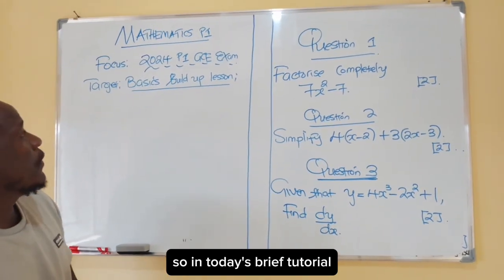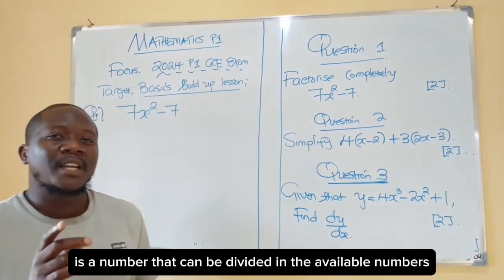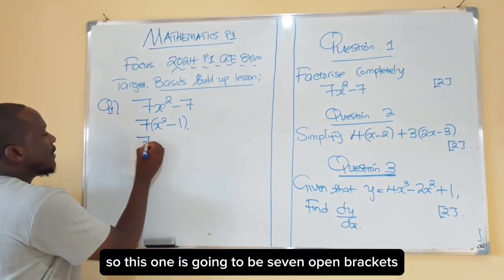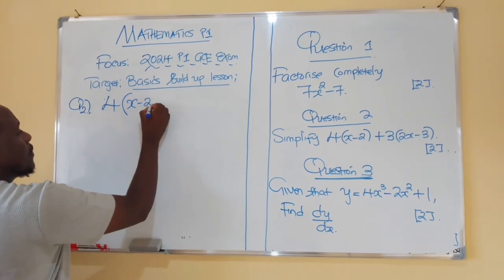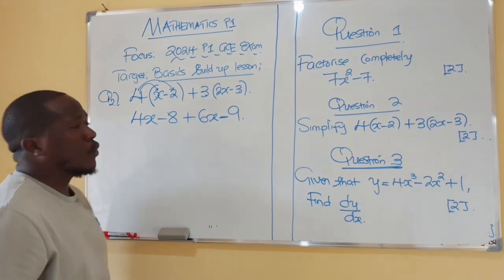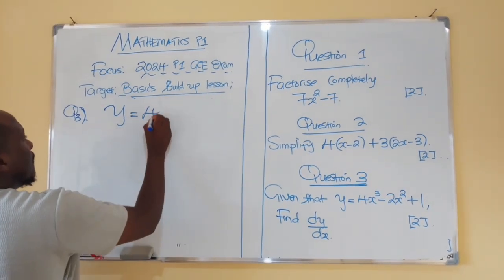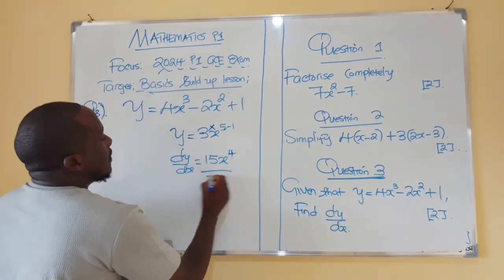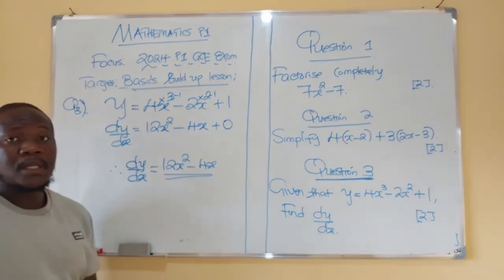Maths P1 Common Questions 2024 Gce Exam